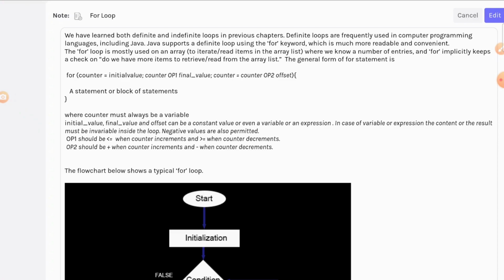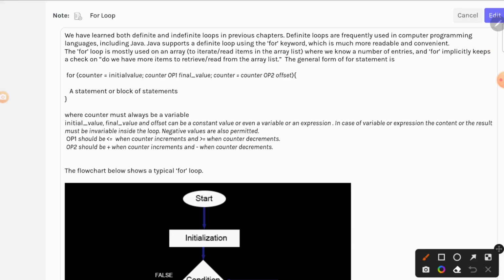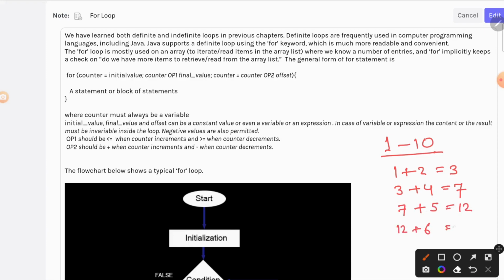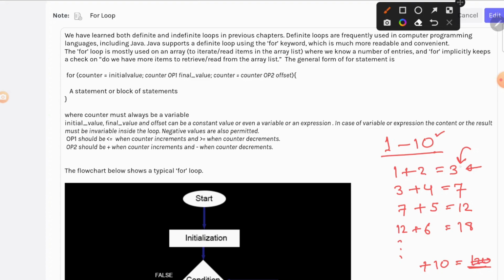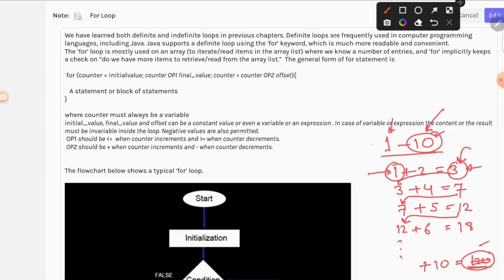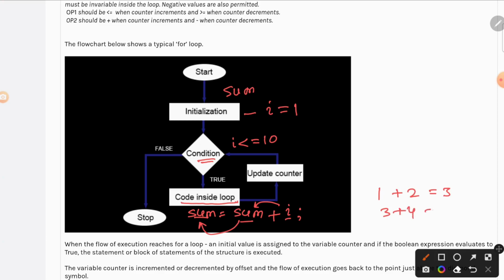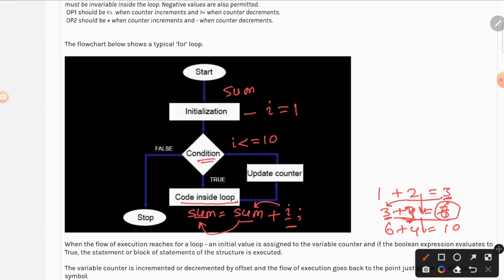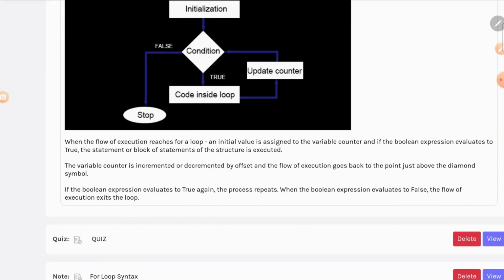Introduction to for loop in Java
Enroll in Practical Java Course & earn a Certificate upon completion:
In this lecture, we learned about the basics of for loop. We see the flow chart of for loop and by using an example we see the working of for loop.

java
java tutorial
java tutorial for beginners
learn java
java course
java programming
java programming for beginners
java training
programming
tutorial
beginners
java coding
java language
java placement
java notes
for loops
working of for loop in java
introduction to for loop
syntax of for loop in java
how to apply for loop
what is for loop
how to use for loop
for loop in java
use of for loop
for loop flowchart
what is for loop in java